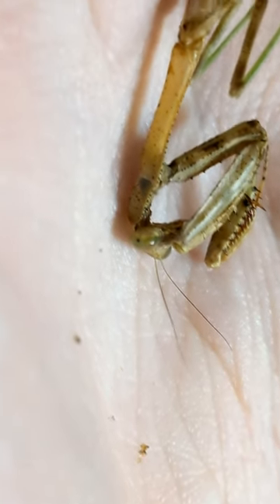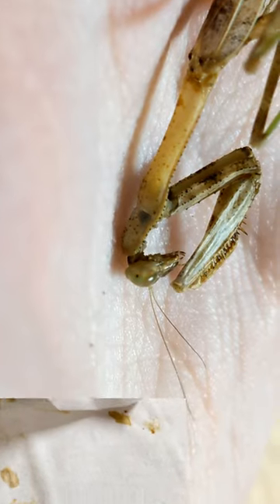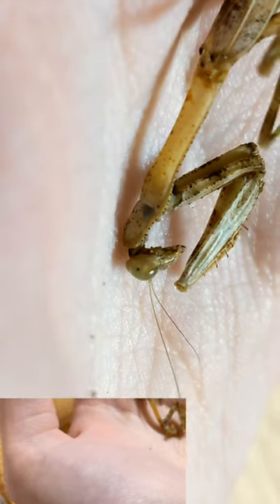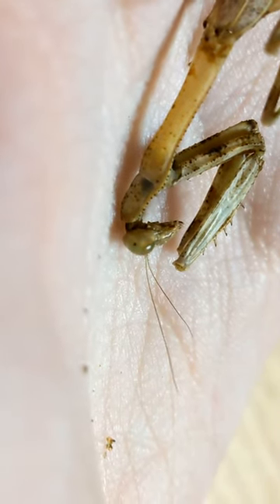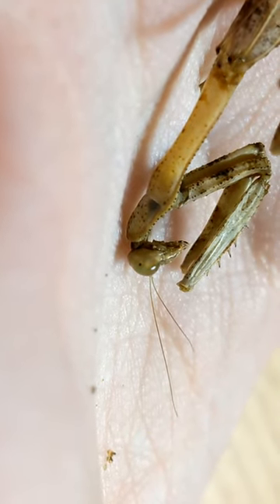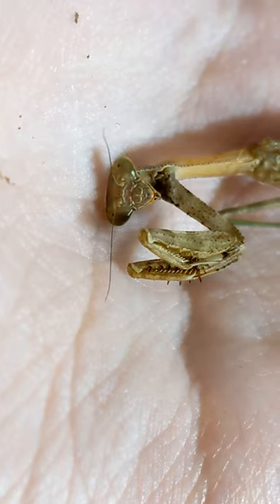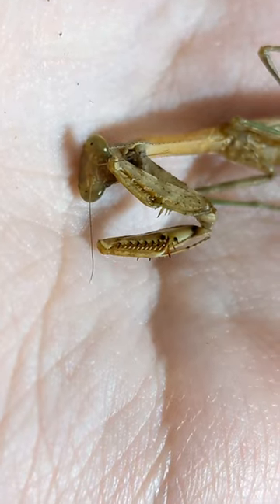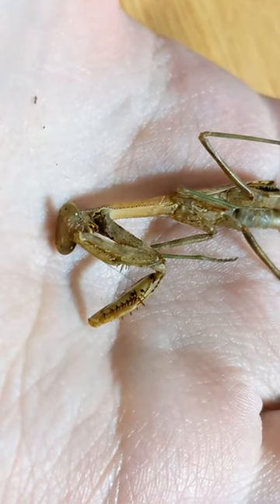Mantis survives after losing every organ in its body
A wasp paralyzed this unfortunate mantis and its larvae ate every last piece of tissue in its body cavity. I removed the larvae and killed them, and now the mantis sprang back to life since it still had a brain and temporary control over the tendons in its arms. This was not the effect of twitching after death that some bugs do. This mantis was completely alive, even though it only had one organ left.